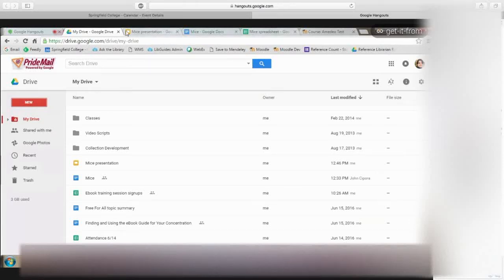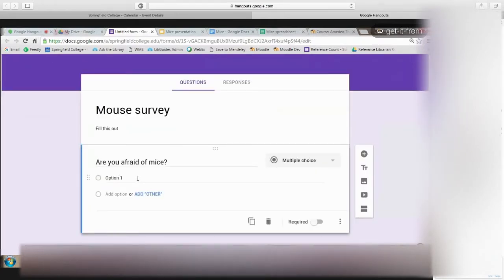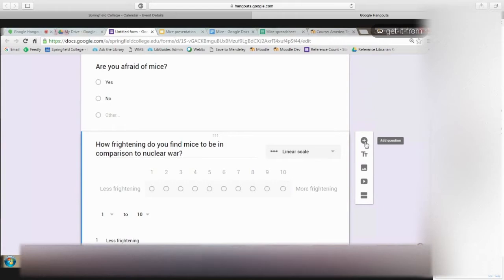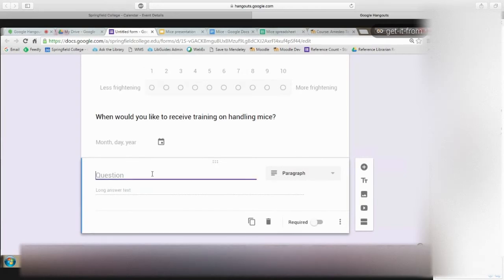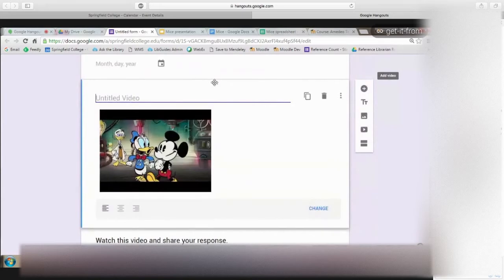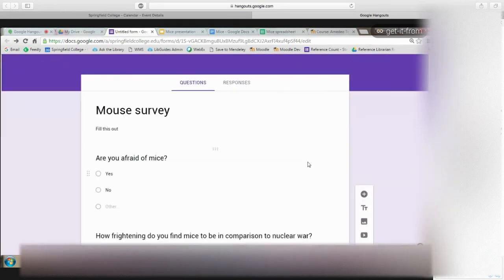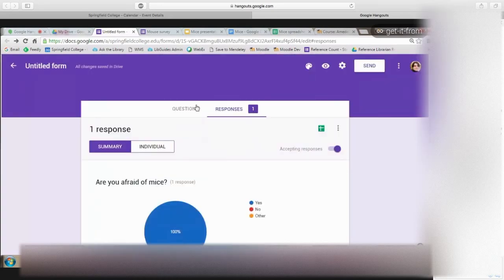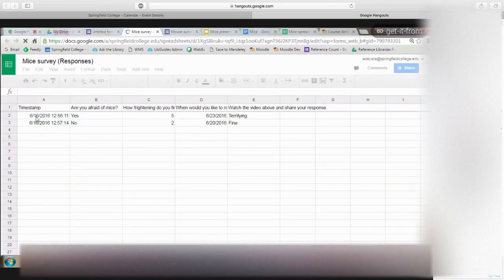Google Forms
Using Google forms as a survey tool, adding questions, linking videos, gathering results, and more!